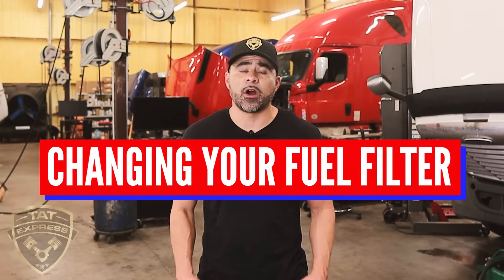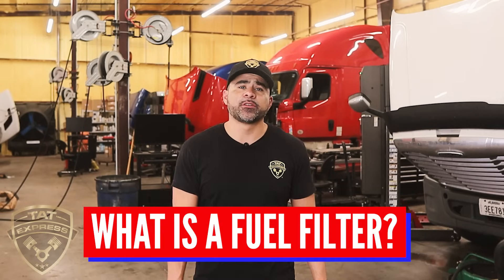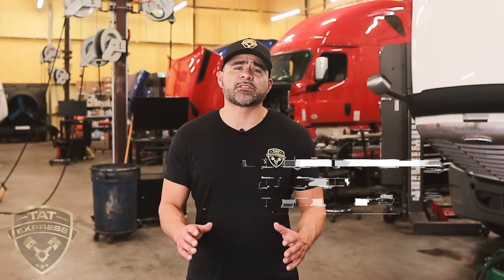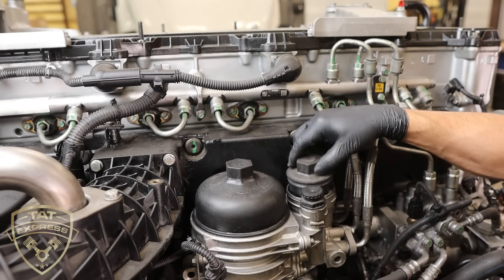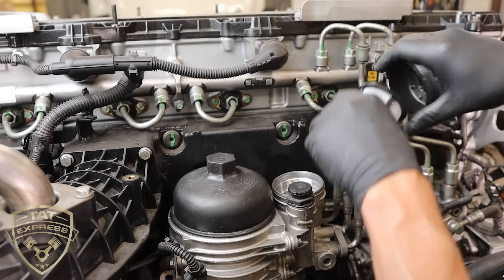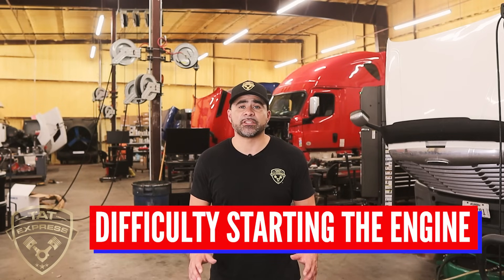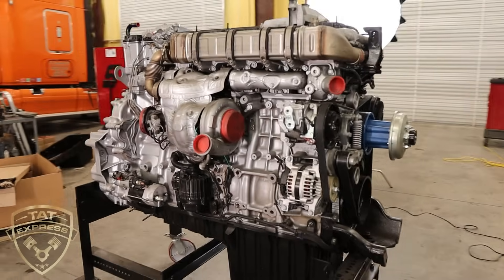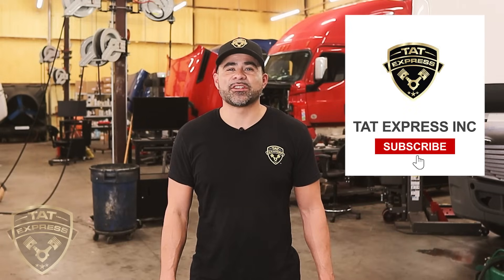When should I change my fuel filters on Semi? Fuel filter when to change/ When should you change?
Most OEMs recommend over 35,000 miles before changing your fuel filters. We recommend half that amount, about 15,000 miles. We recommend sooner because of the contaminants of water and asphaltenes. These contaminants may be higher in some storage tanks, such as fuel stations or vehicles' fuel tanks.

4140 Langdon Rd.

Now Hiring!

CURRENT POSITIONS

4140 Langdon Rd.